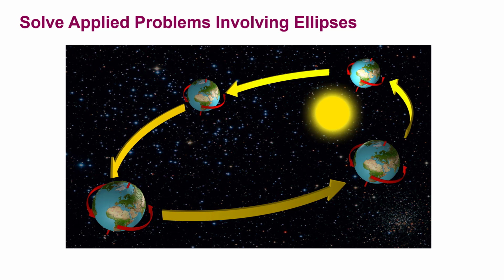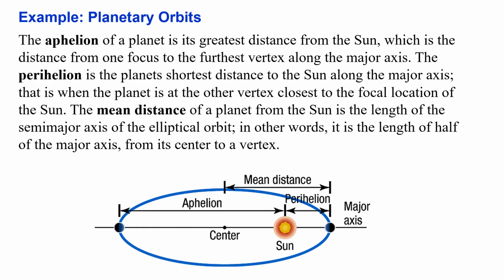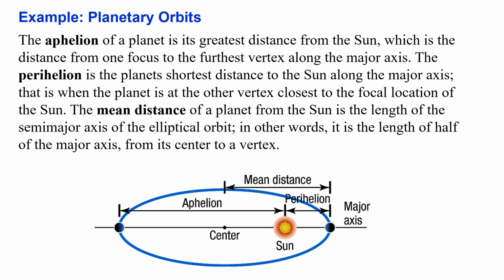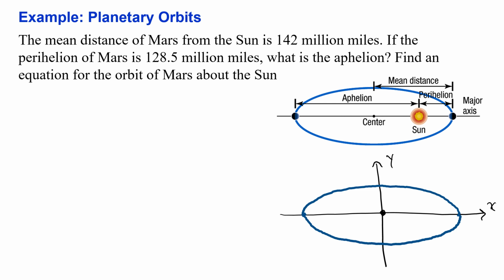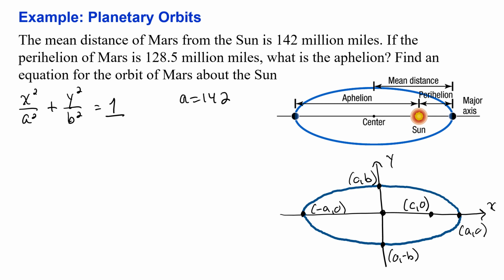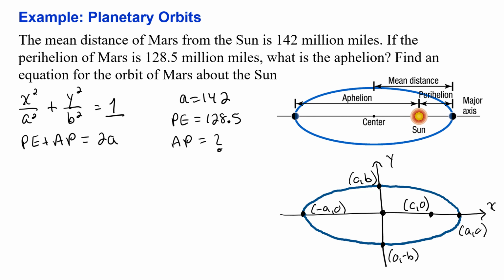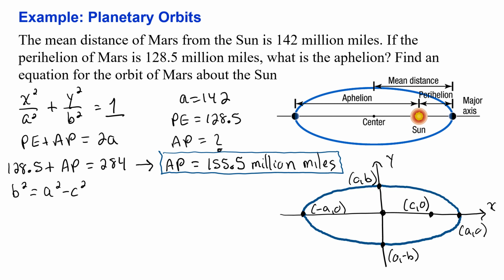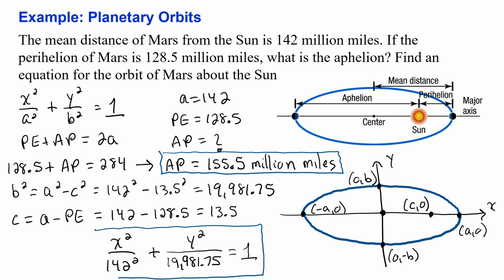Conics - Applications of Ellipses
In this video we discuss some applications of ellipses such as planetary orbits.